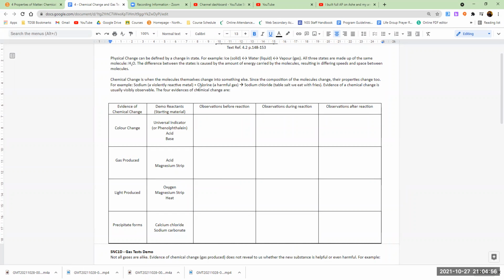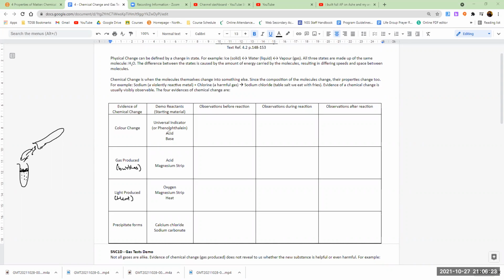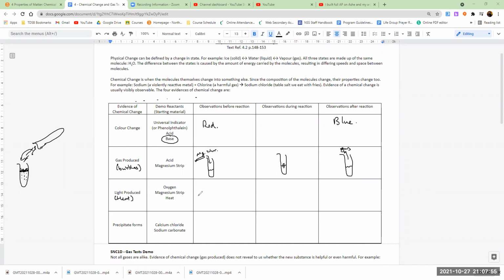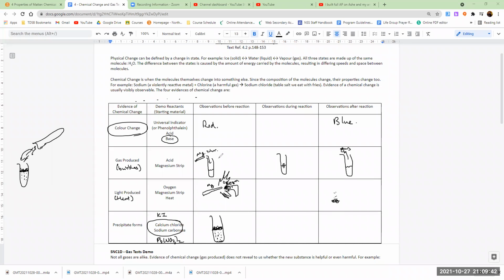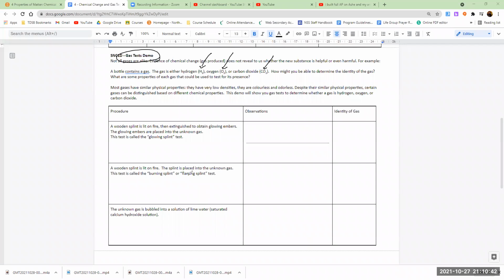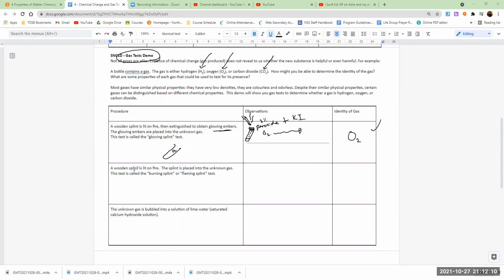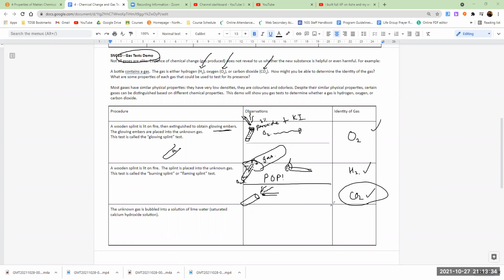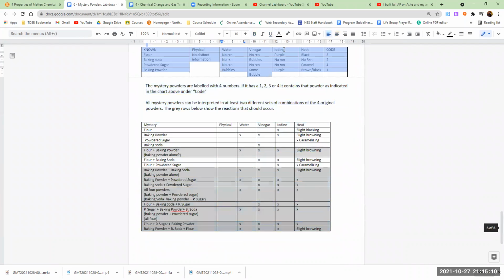4 Evidence of Chemical Change + Gas Tests